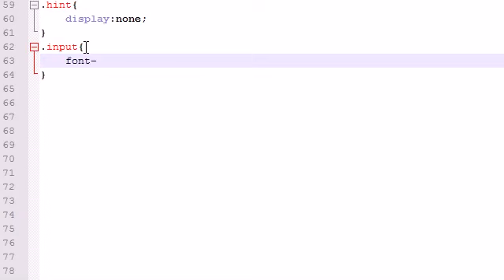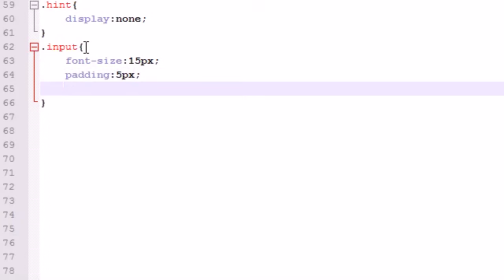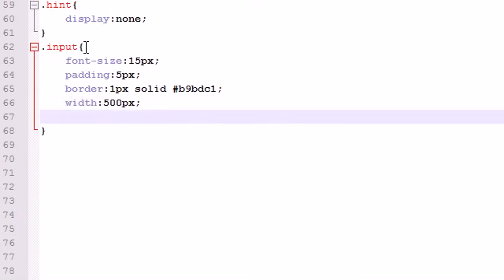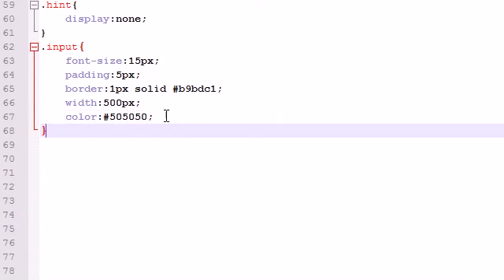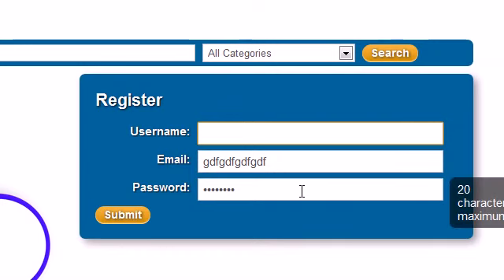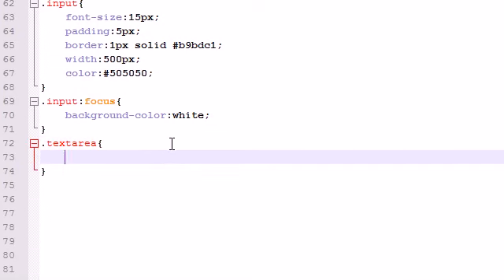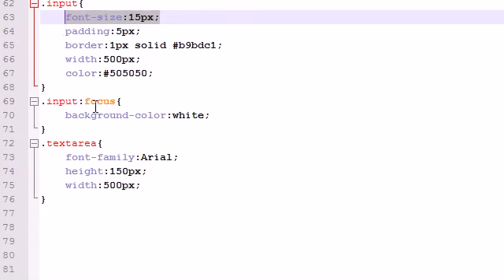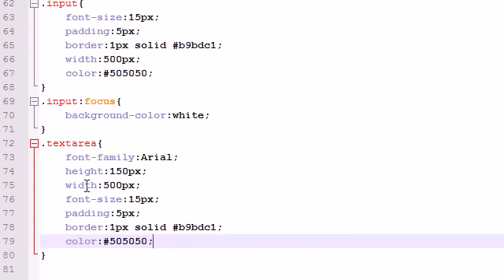Trading Website Community Project 15 Finishing Styling Forms YouTube